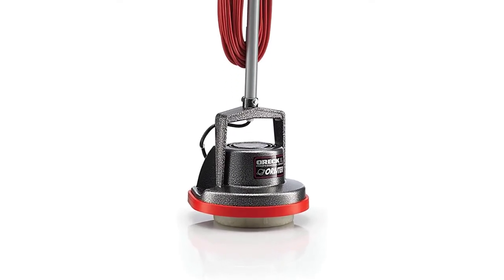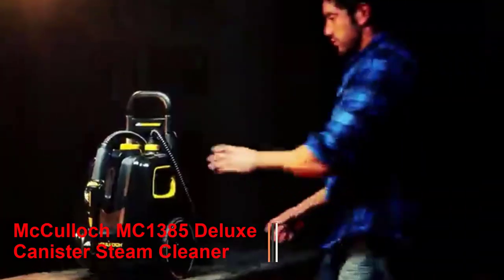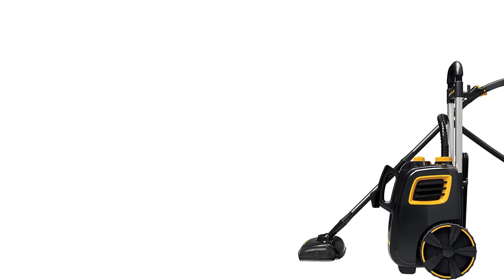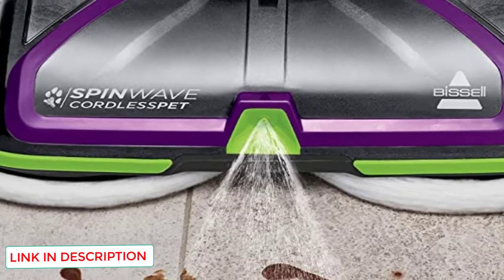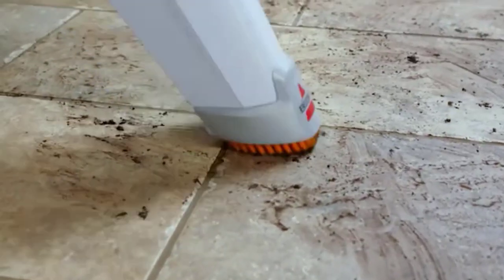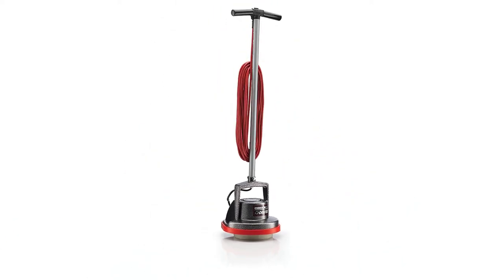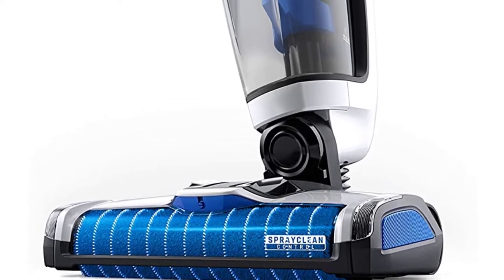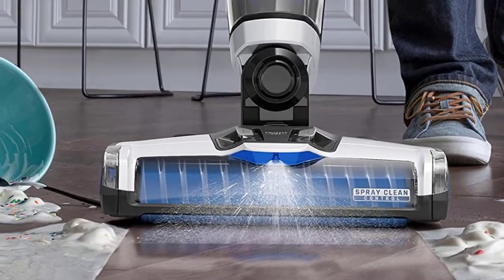Top 5 Best Floor Cleaning Machine for Tile & Hardwood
In this video we are short listed the Top 5 Best Floor Cleaning Machine for Tile & Hardwood on the market. We made this list based on our personal opinion.

1.McCulloch MC1385 Deluxe Canister Steam Cleaner =
2.Homitt Electric Spin Scrubber =
3.Bissell Sapphire Powerfresh Deluxe =
4.Oreck Commercial ORB550MC Orbiter =
5. Hoover ONEPWR FloorMate Jet =